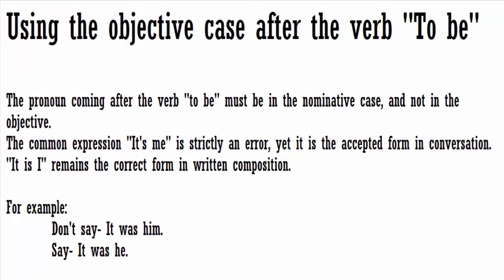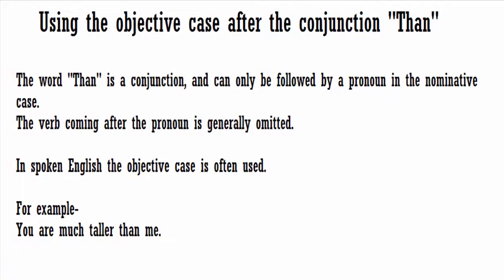get basic idea of grammar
basic English grammar using be verb and conjunction

In this video you will watch studying basic English grammar using be verb and conjunction

Learn basic English. Here’s the using of be verb and conjunction have been shown. You know- learning basic is an important part in education. Moreover, to speak English, it is a must. So, we all should study basic English this time. I request you to watch this educational video.

My channel always tries to present you very important educational as well as life related facts.

Good Luck!